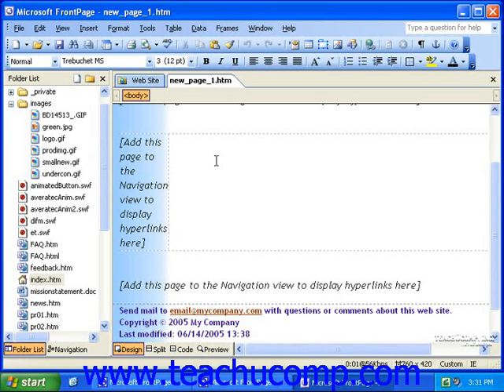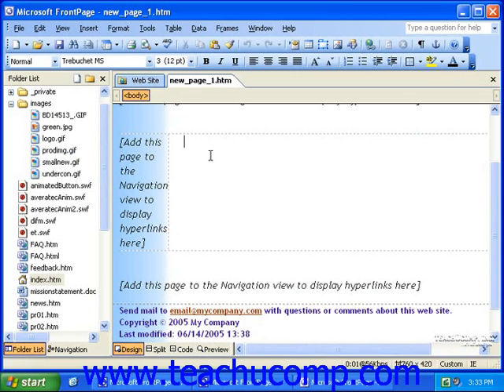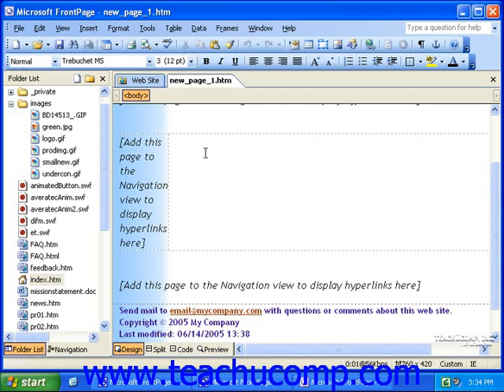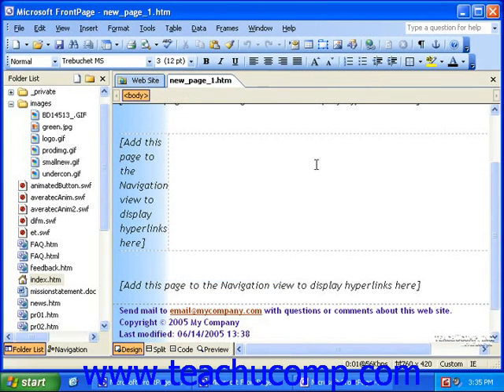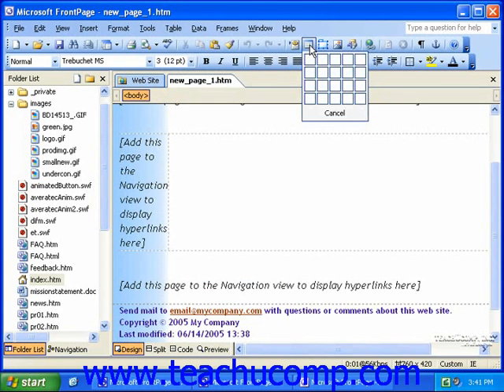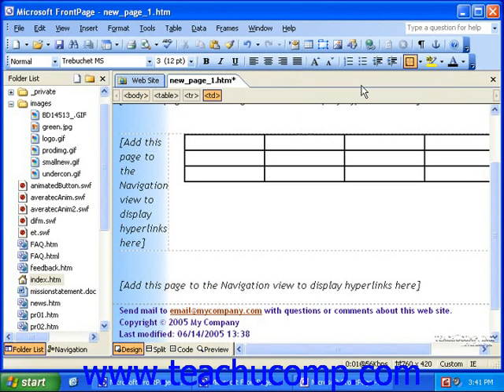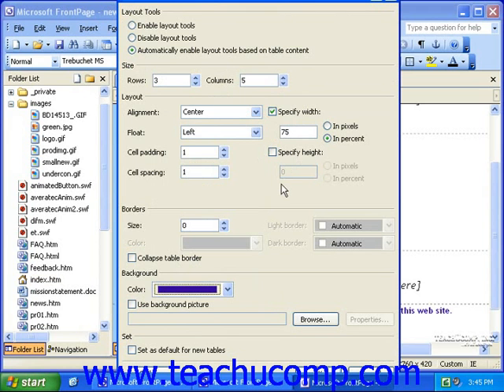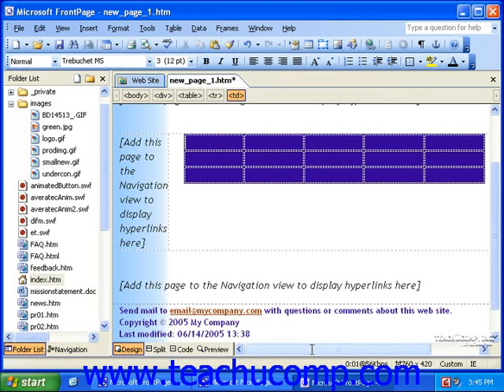FrontPage Tutorial Inserting Tables Microsoft Training Lesson 11.1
Learn how to insert a table in Microsoft FrontPage A clip from Mastering FrontPage Made Easy v. 2003. - the most comprehensive FrontPage tutorial available. Visit us today!